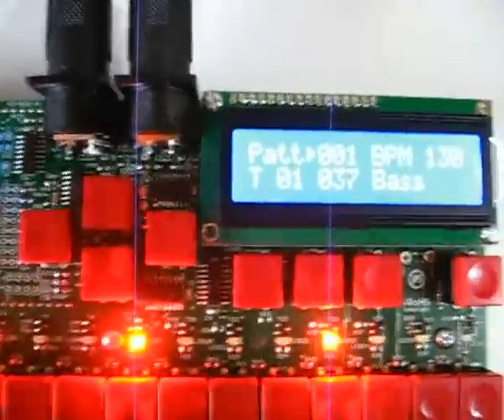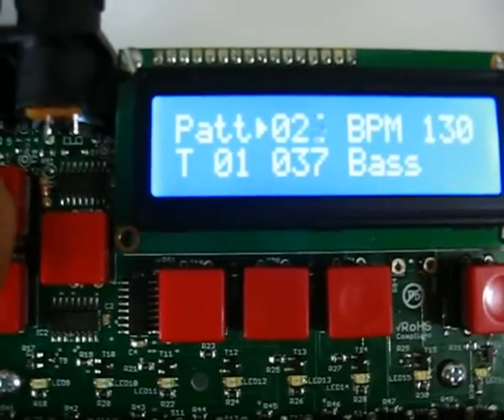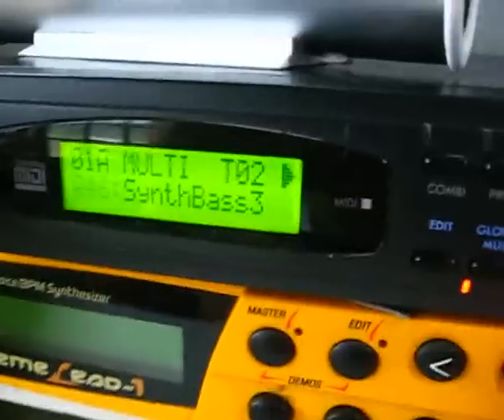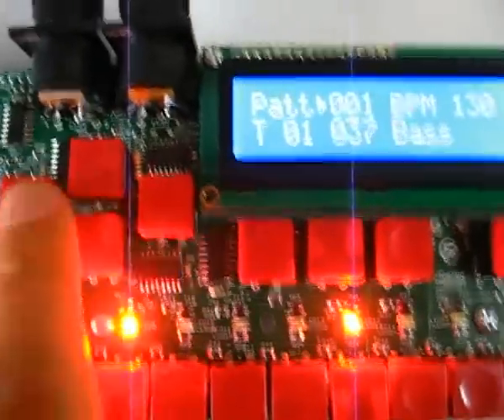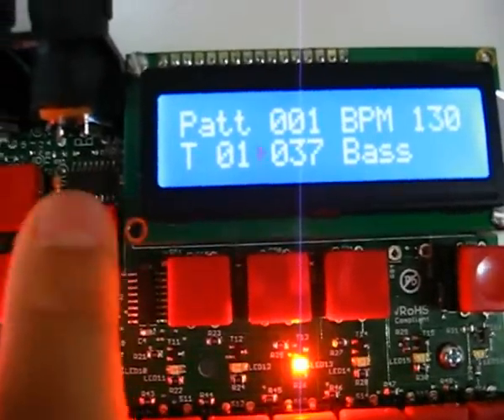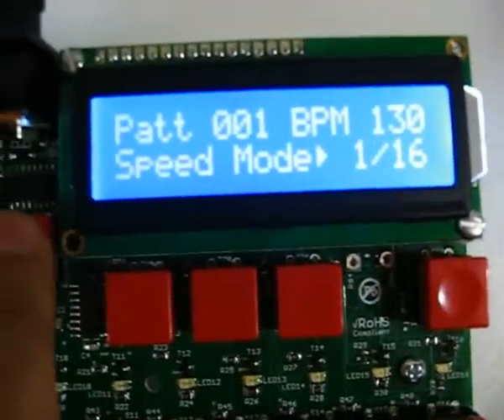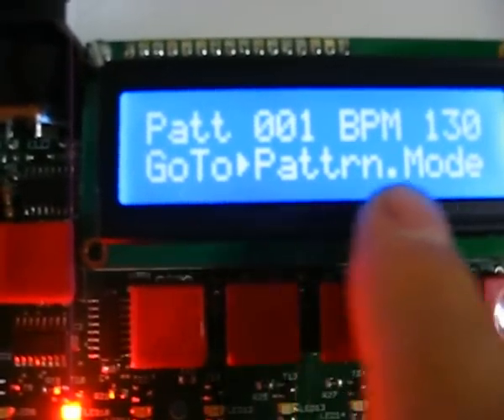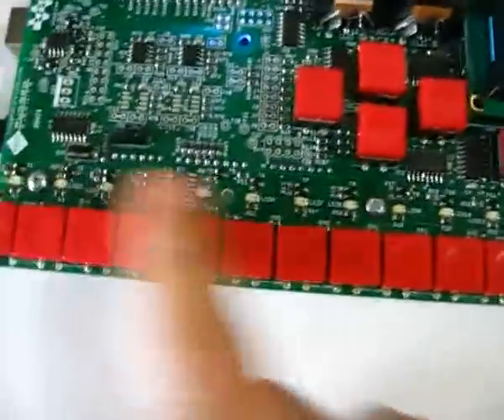Beat707 Tutorial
Arduino Shield - this video is using an Arduino 2009 (Duemilinove) ATmega328